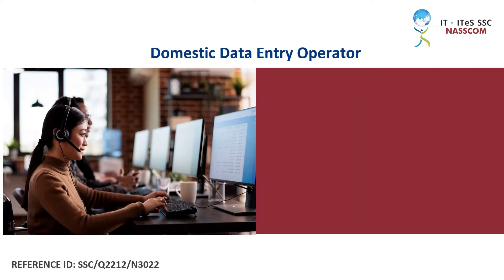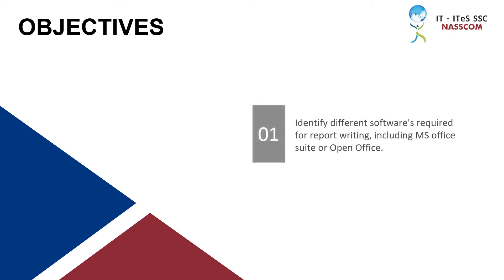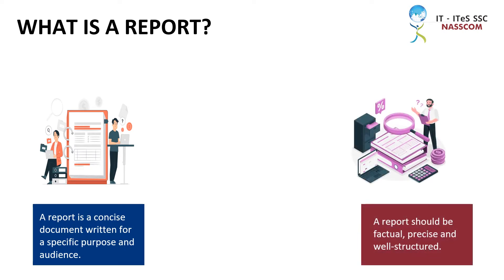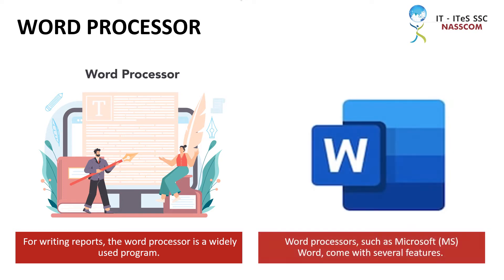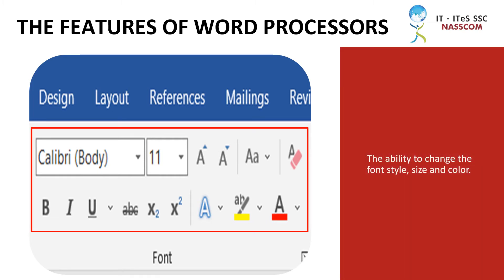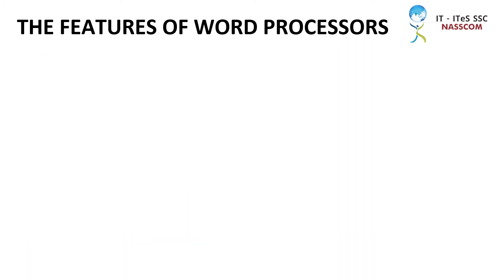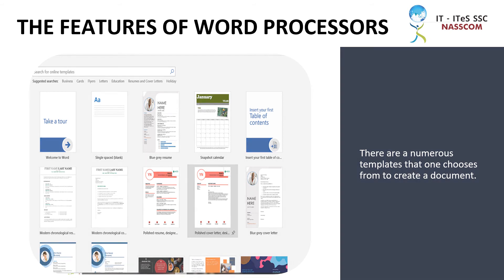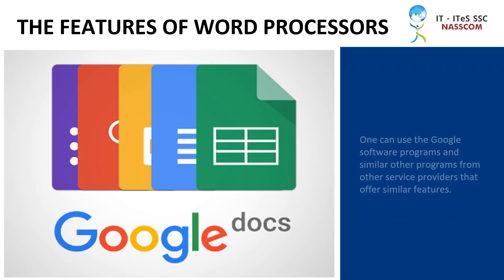BPM, DDEO : SSC Q2212 SSC N3022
Module 3: Software Requirement for Data Entry (SSC/N3022) Unit 3.1 - Data Entry Software